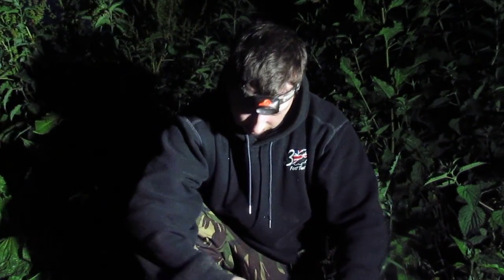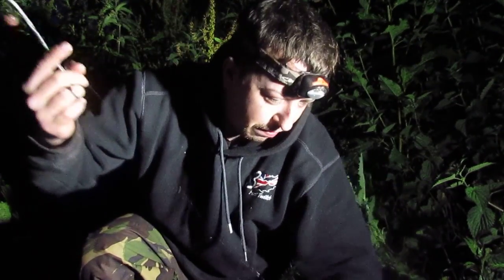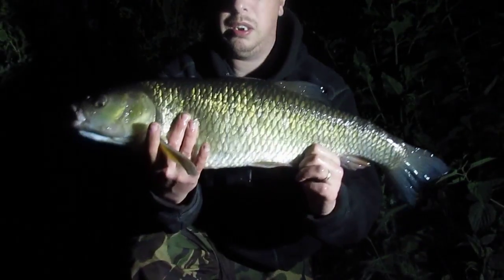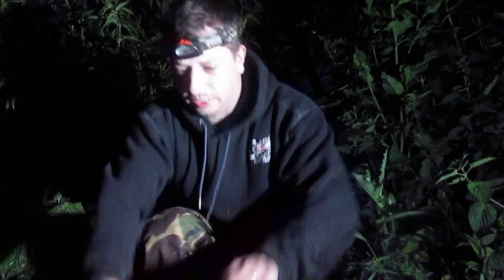Barbel Fishing - Video Blog 1/7 - 24.06.2015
Barbel Fishing On The Trent - The Exploratory Lead!